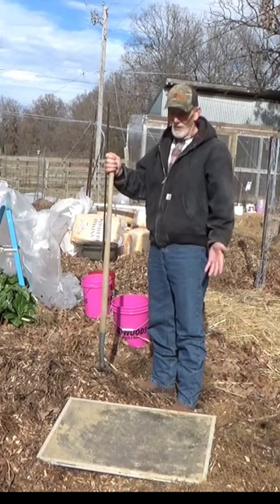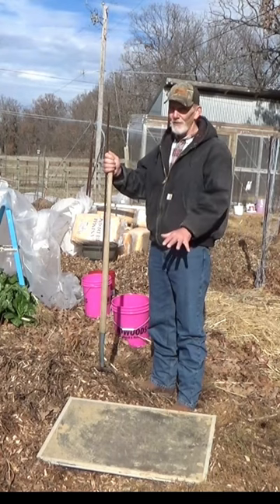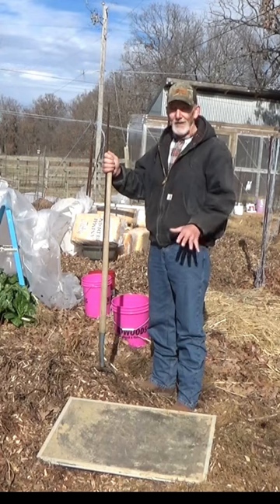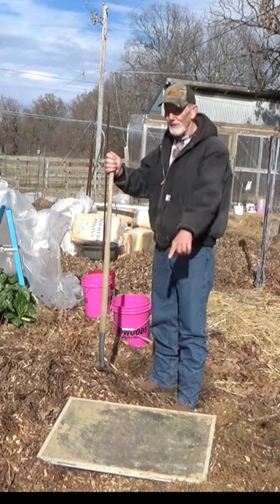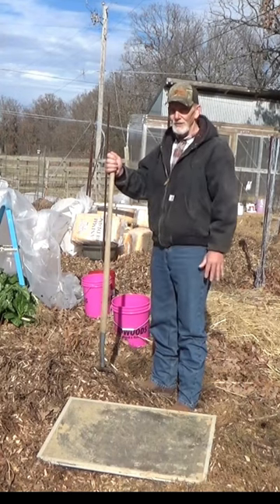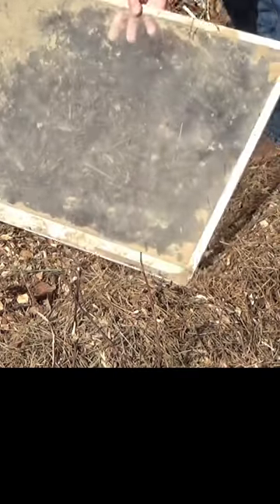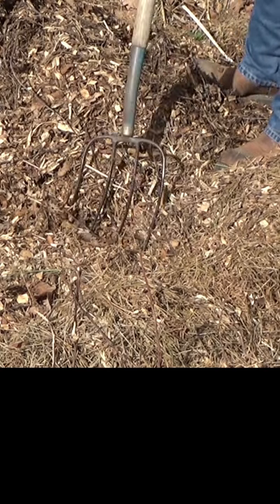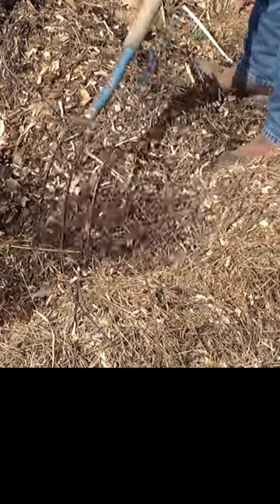Garden tips, digging a basic cold frame